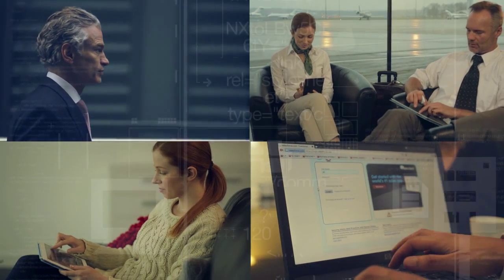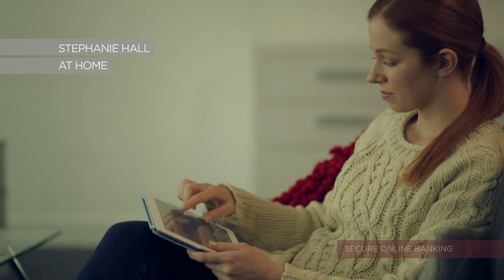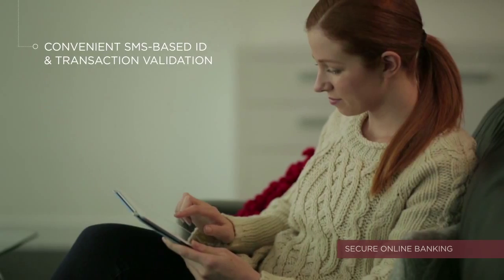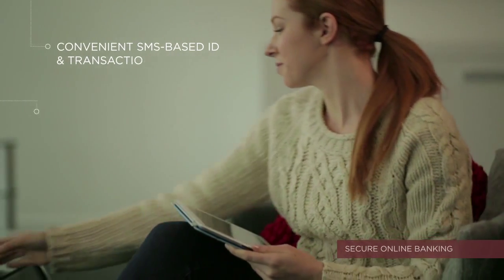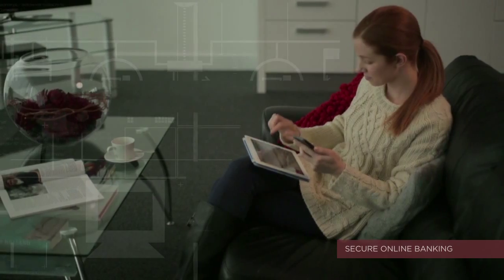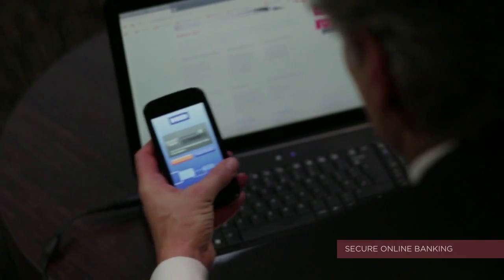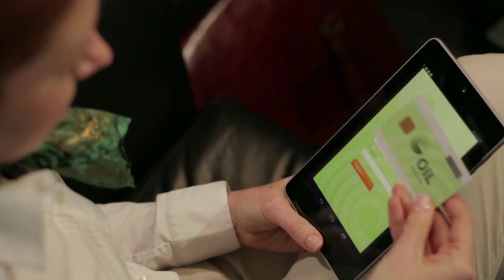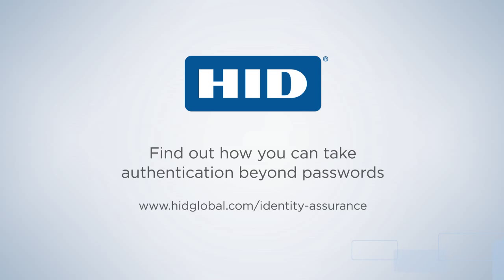HID Global's Guide to Managing Risk and Preventing Breaches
HID Global's ActivID Authentication helps secure your online banking data regardless of the security of your online network.